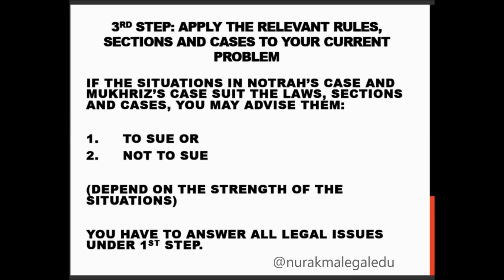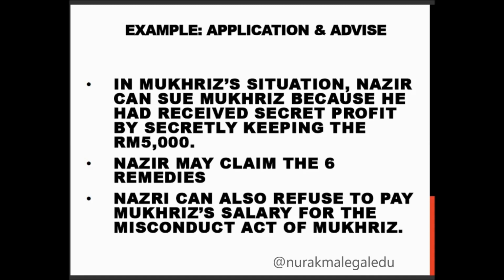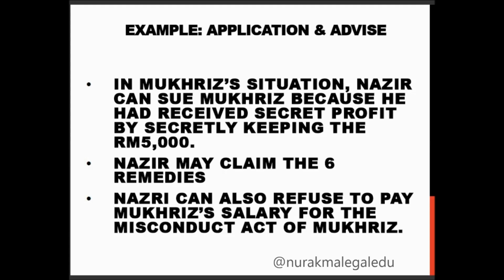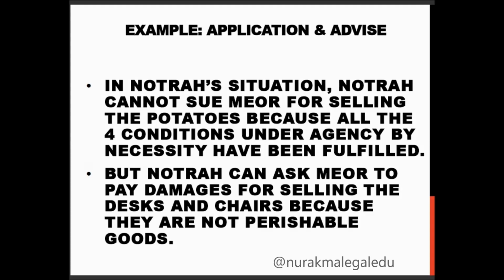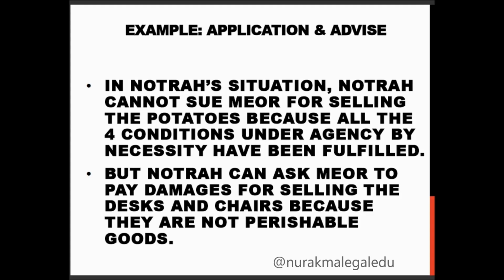HOW TO ANSWER PROBLEMATIC QUESTION FOR LAW PAPERS (PART 2)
Today, we are going to learn on the answering technique for any problematic legal questions.

You will have to write your answer into few paragraphs.
The formula to answer is I.L.A.C
I : ISSUE
L : LAWS
A : APPLICATION
C : CONCLUSION
Gigih tau Miss upload kat sini  ;)
Lectured by: Miss Nur Akmal Adnan
Slides by: Madam Noraini Ismail
Photos by: Google.com